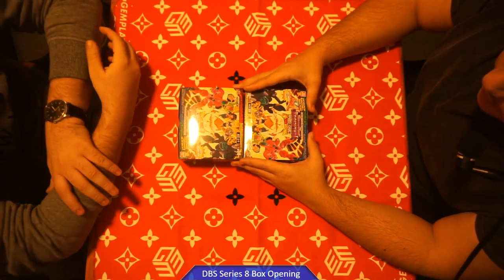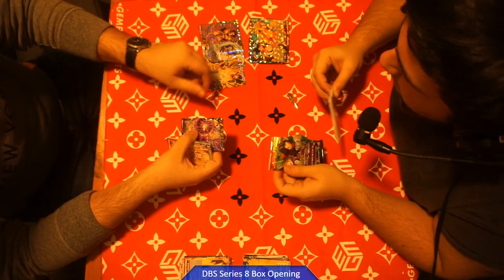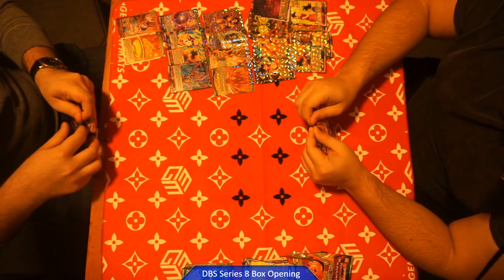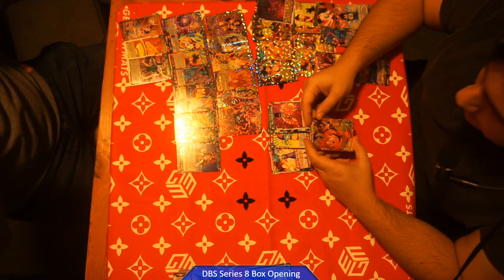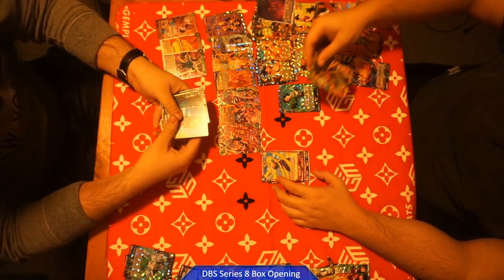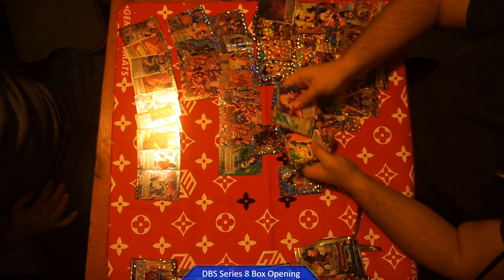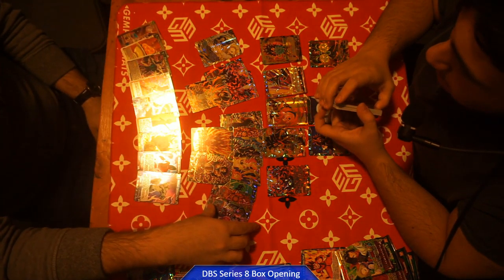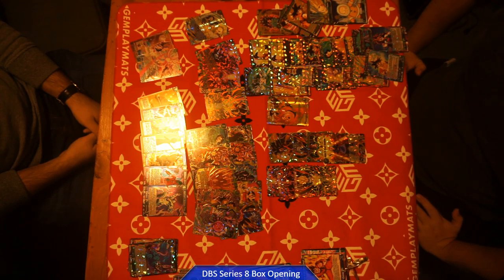DBS TCG Series 8 Box Opening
Dragonball Super TCG Series 8 Box Opening!

With:
Matthew Zengotita and Peter Harju